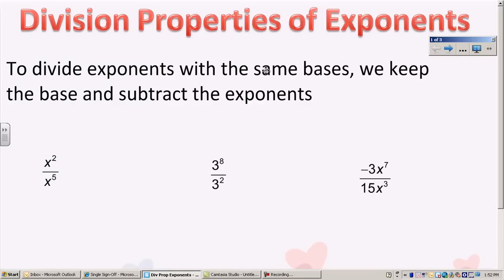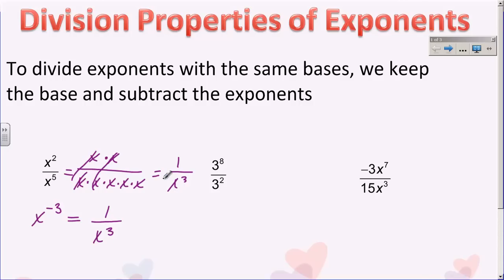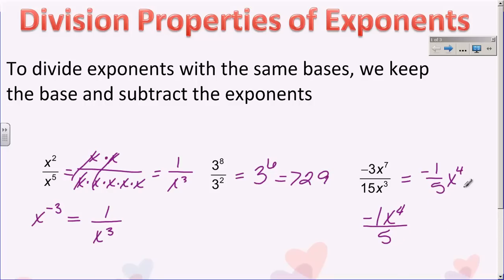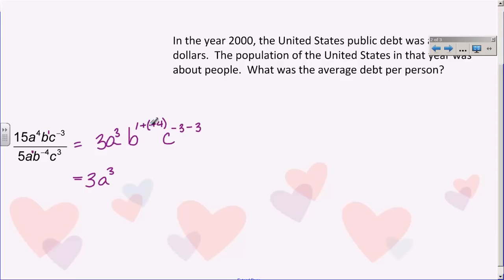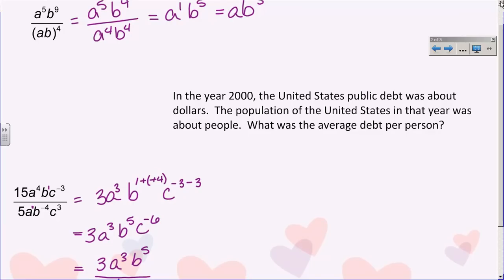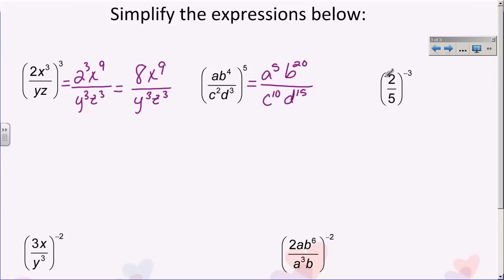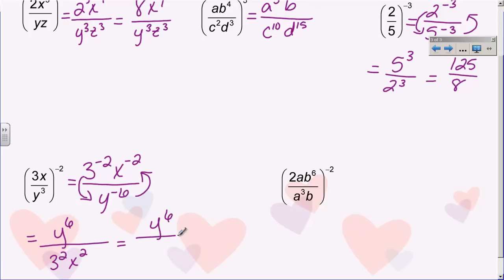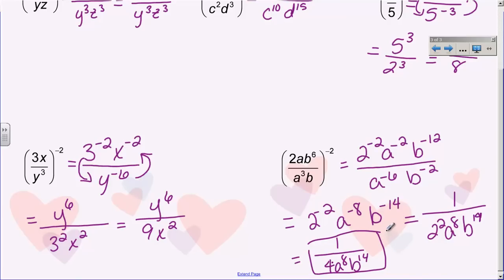Division Properties of Exponents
Dividing with Exponents